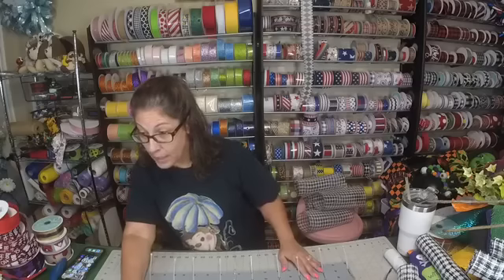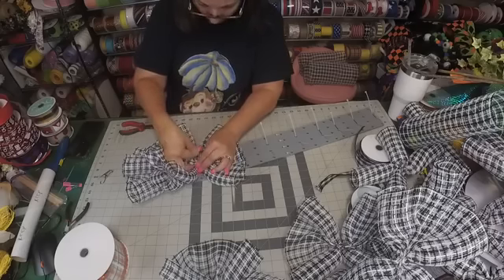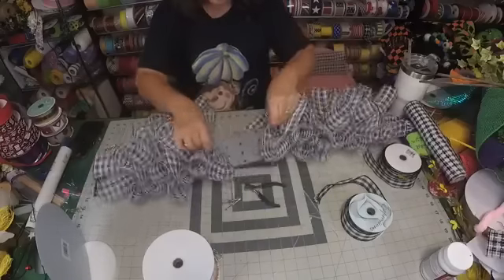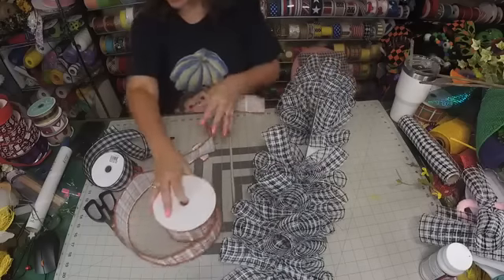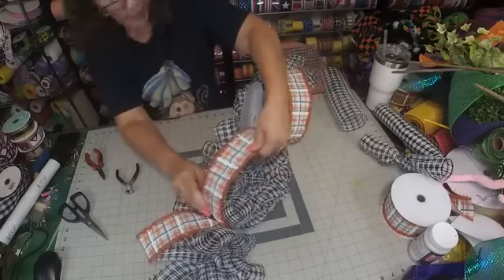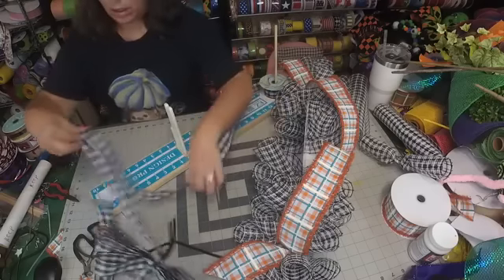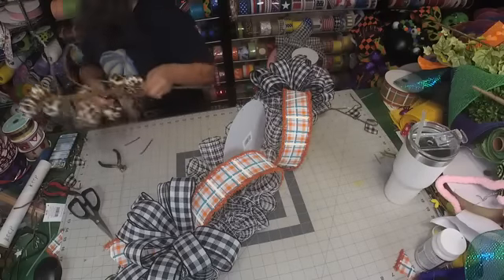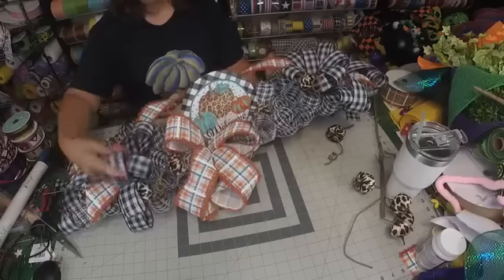makeitlikeMichele | How to Make a Thanksgiving Rail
This wreath was made using a UITC Rectangle Wreath Board you can find more information on their wreath making boards ***I review additional materials throughout the live ***